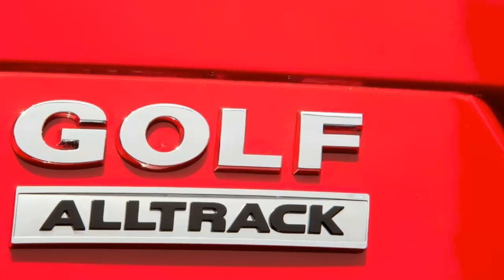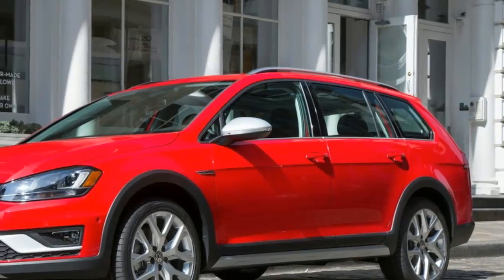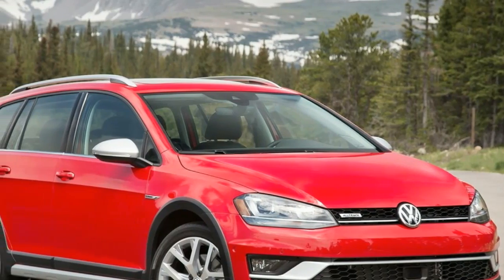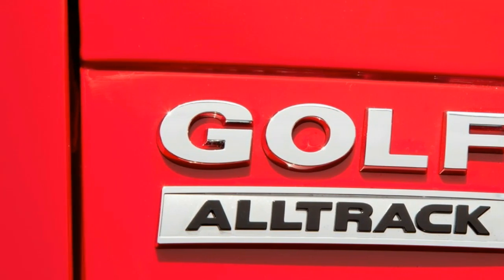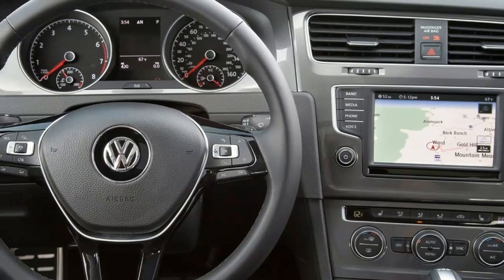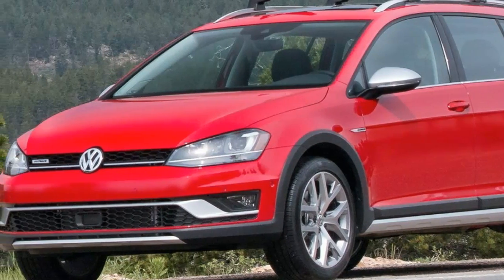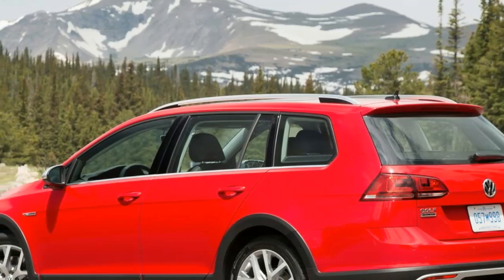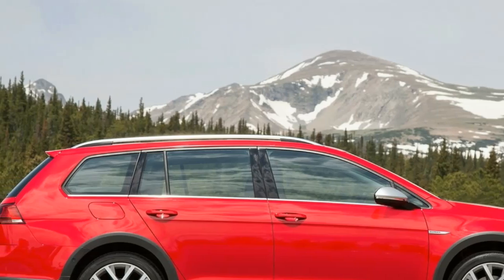BEST REVIEWS 2017 VOLKSWAGEN GOLF ALLTRACK QUICKER THAN EXPECTED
2017 VOLKSWAGEN GOLF ALLTRACK : QUICKER THAN EXPECTED

Based on the new Golf SportWagen, the new Volkswagen Golf Alltrack pairs the automaker’s 4Motion all-wheel-drive system with a slightly higher ride height for an off-road-oriented wagon. Although we’ve previously driven the new wagon in an off-road environment, we now have official test numbers of a 2017 Volkswagen Golf Alltrack TSI SEL with 4Motion.

Power for the Golf Alltrack comes from the automaker’s 1.8-liter turbocharged TSI I-4 mated to a six-speed dual-clutch DSG transmission and 4Motion all-wheel drive. The engine, which is also used in the Golf and Golf SportWagen, makes 170 hp and 199 lb-ft of torque in the Golf Alltrack.

At the track, the all-wheel-drive Golf Alltrack hit 60 mph in 7.4 seconds and sprinted to the end of the quarter mile in 15.7 seconds at 86.7 mph. It stopped from 60 mph in 122 feet. For reference, the 2015 Volkswagen Golf TSI with 170 hp and 199 lb-ft and a dual-clutch transmission reached 60 mph in 7.8 seconds and stopped in 117 feet, and our long-term 2016 Volkswagen Golf SportWagen TSI S 1.8T with 170 hp and 184 lb-ft and a five-speed manual hit 60 in 7.3 seconds. That’s not bad considering the lifted all-wheel-drive Alltrack wagon weighs 3,482 pounds compared to 3,115 pounds for the Golf TSI and 3,040 pounds for the manual-equipped Golf SportWagen.